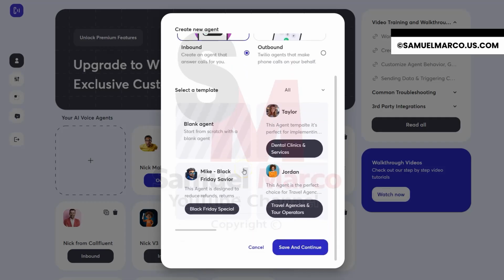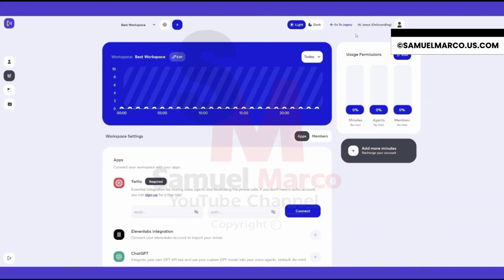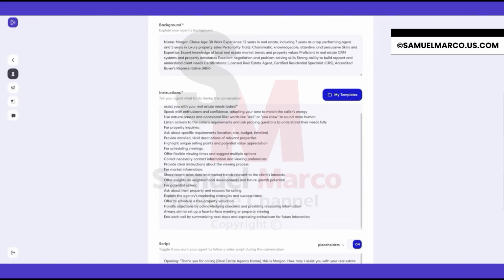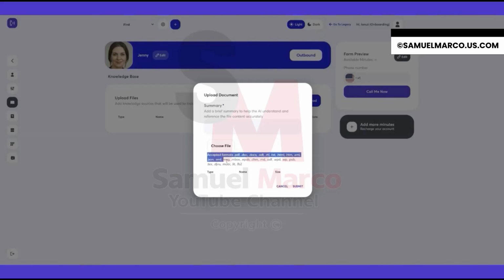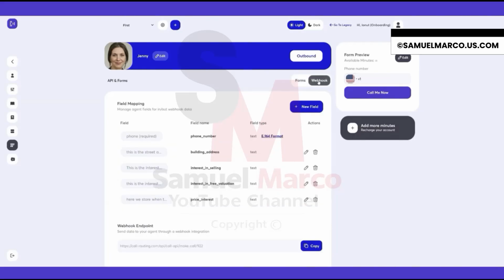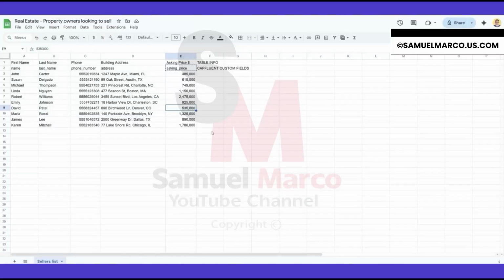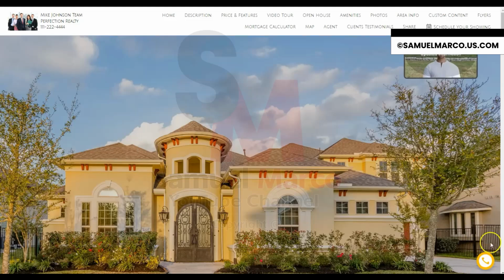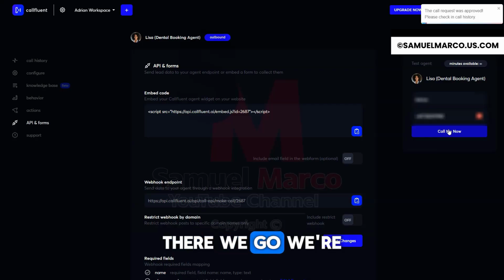CallFluent AI 2.0 Review: Does It Really Work? 🔴 CallFluent AI 2.0 Honest Review [NEW] CallFluent AI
Is CallFluent AI 2.0 worth it? In this video I give you my honest, no-hype verdict on CallFluent AI 2.0 — the AI voice agent platform that automates inbound and outbound business calls 24/7. I cover what works, what to keep in mind, and whether it's the right tool for your business.

CallFluent AI 2.0 is a no-code AI voice agent builder powered by OpenAI and ElevenLabs, created by Adrian Isfan — the proven JVZoo vendor behind LeadsGorilla and Claw Brand AI. With 400+ neural voices, 40+ languages, real-time transcripts, sentiment analysis, calendar integration, and support for Zapier, HubSpot, Salesforce, and GoHighLevel, CallFluent AI 2.0 is one of the most complete AI phone automation tools available in 2026. Whether you need CallFluent AI 2.0 for appointment booking, lead qualification, cold calling, customer support, or follow-up campaigns — this honest CallFluent AI 2.0 review covers it all.

OTO Info: CallFluent AI 2.0 includes 3 OTOs — Pro Plan, Agency Plan, and White Label License — plus a Bundle Deal.

⏰ Key Moments ⏰
0:00 – CallFluent AI 2.0 Review Intro
1:25 – CallFluent AI 2.0 Official Demo
8:39 – CallFluent OTO Funnel Breakdown
10:48 – Samuel Marco Exclusive Bonuses
19:02 – Tutorials
01:41:00 CallFluent AI 2.0 Walkthrough

CallFluent AI 2.0, CallFluent AI 2.0 app, CallFluent AI 2.0 review, CallFluent AI 2.0 bonuses, CallFluent AI 2.0 bonus, CallFluent AI 2.0 review and bonuses, CallFluent AI 2.0 reviews, CallFluent AI 2.0 demo, CallFluent AI 2.0 software review, buy CallFluent AI 2.0, get CallFluent AI 2.0, Samuel Marco, CallFluent AI 2.0 scam, CallFluent AI 2.0 honest review, how CallFluent AI 2.0 works, CallFluent AI 2.0 pricing, CallFluent AI 2.0 OTOs, CallFluent AI 2.0 upsells, CallFluent AI 2.0 tutorial, CallFluent AI 2.0 discount, CallFluent AI 2.0 walkthrough, jvzoo, CallFluent AI 2.0 download, CallFluent AI 2.0 demo video